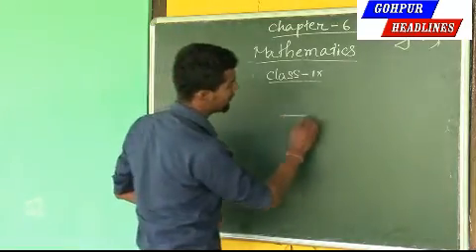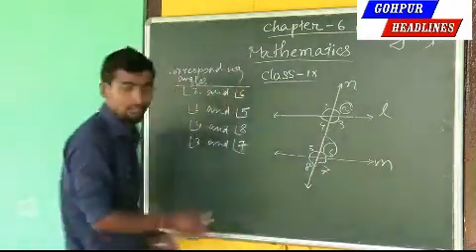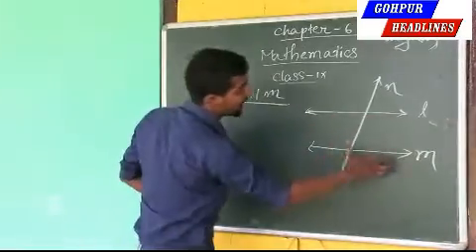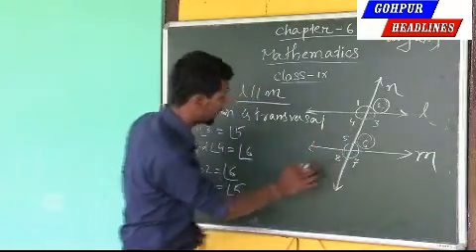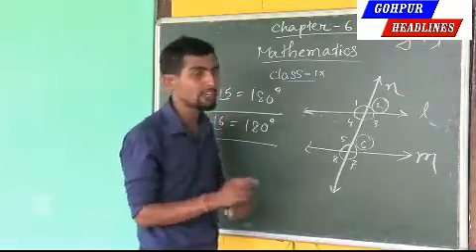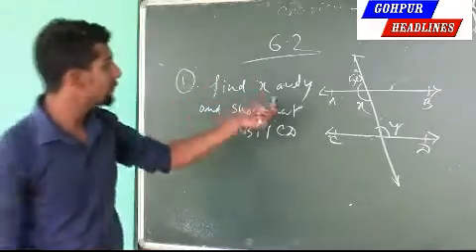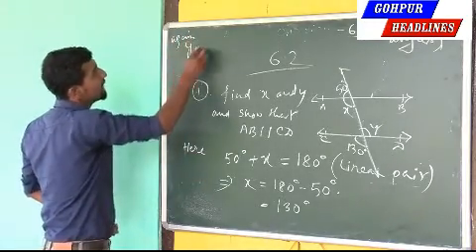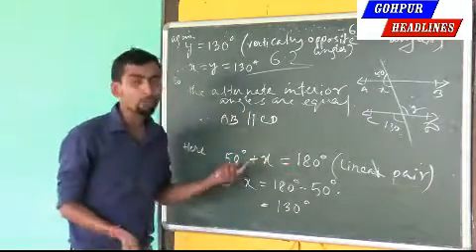Mr. Nayan Upadhyaya, B.Sc. D.Eld. Morning Star High School,Barangabari Lines and Angles Class